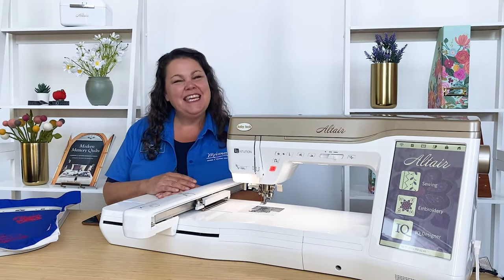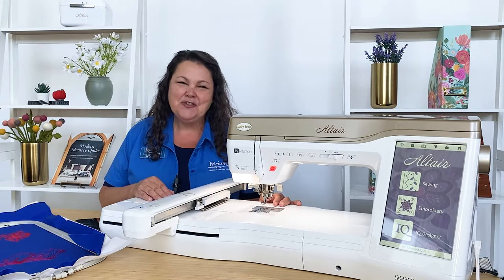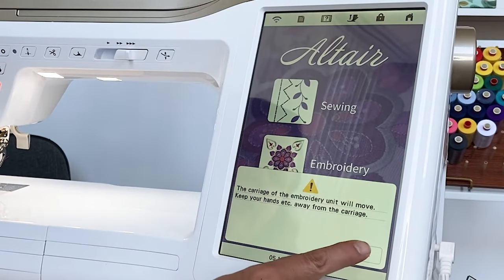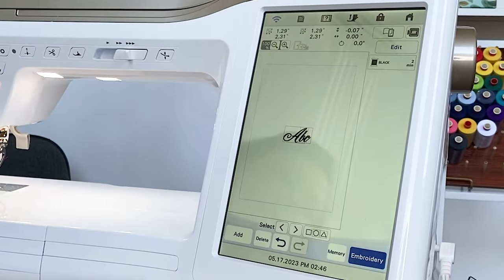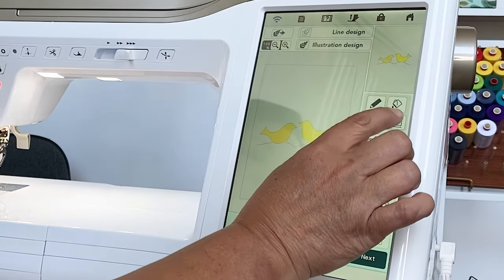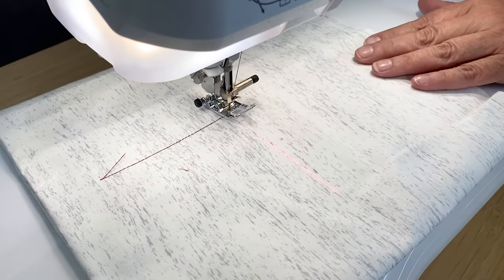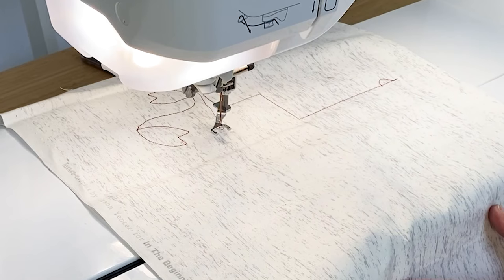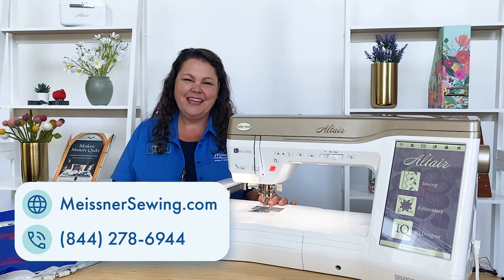Baby Lock Altair: Sewing & Embroidery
Want to take your embroidery to the next level?
The Baby Lock Altair makes realizing your sewing and embroidery projects a reality thanks to IQ Technology™ that allows you to wirelessly transfer images to your machine from your smart device using the IQ Intuition™ Positioning App for perfect design placement in the hoop or design creation in IQ™ Designer. Want to learn more?